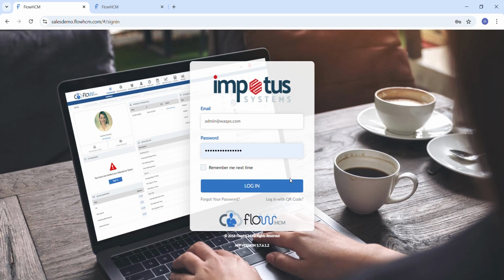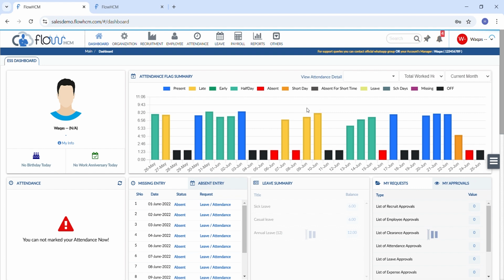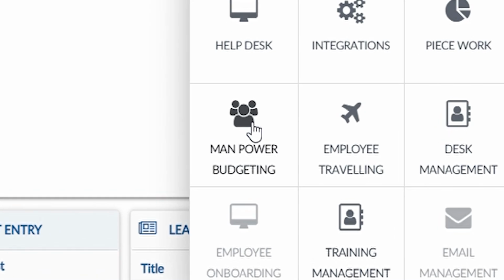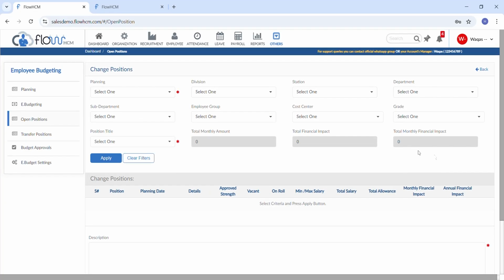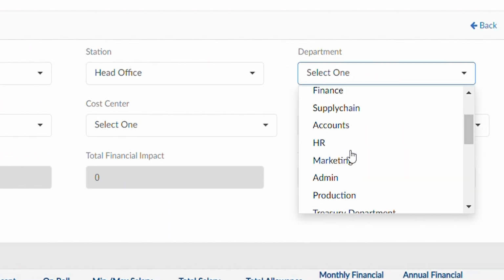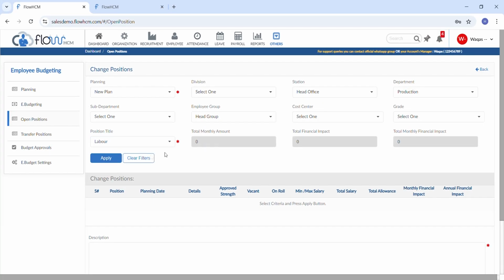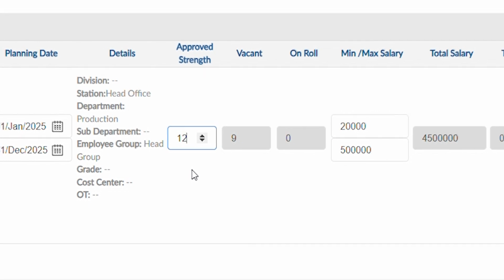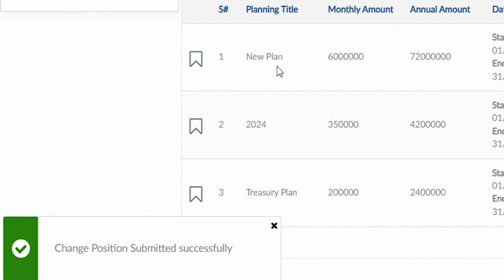How to Change Position Strength in Manpower Budgeting Software / HRMS FlowHCM (English Tutorial)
In this video you can learn how to change position strength in manpower budgeting Software/ HRMS FlowHCM. (English Tutorial)